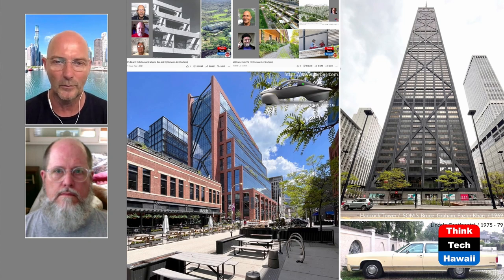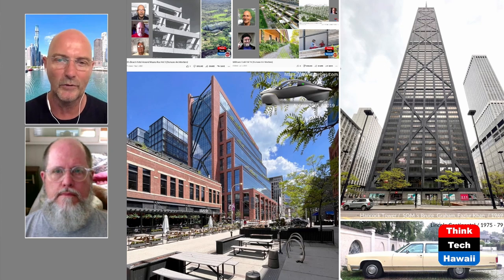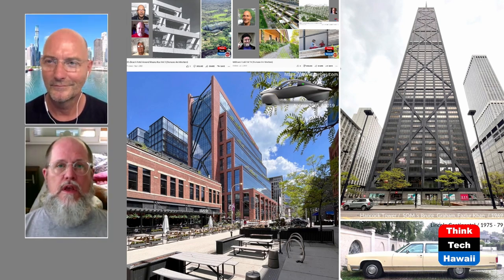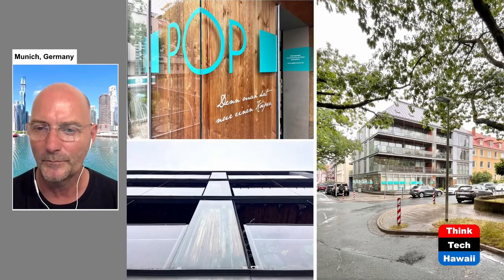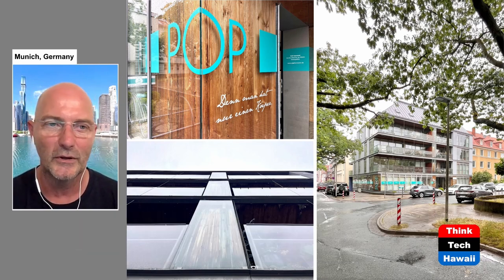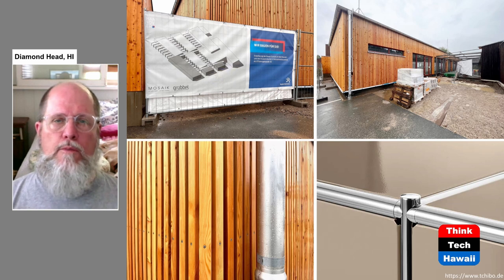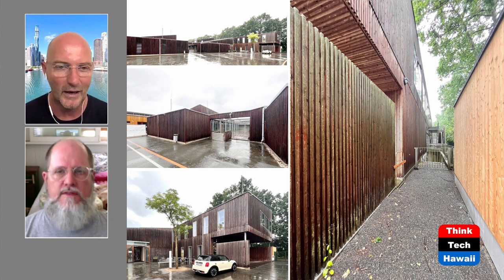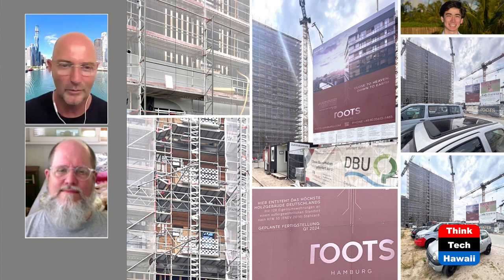Similar Skyscraping Seashore Skyline Vol 19 (Humane Architecture)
Chicago and Honolulu, the Uneven Pair.  The hosts for this show are Martin Despang and DeSoto Brown.

Previous 'human[e] architecture' investigations have identified that Honolulu’s skyscraping skyline borrows much from Chicago, from architectural articulation to authorship. Both cities fronting water, this series of episodes investigates the most recent development in Chicago and their relation to and relevance for Honolulu. DOM Publisher’s 'Chicago Architectural Guide' gives orientation and inspiration for Martin Despang’s scavenger hunt in Chicago in May 2022. It refreshes previous impressions and eye witnessing memories of DeSoto Brown and Martin Despang from combined from the 60’s, 80’s, 90’s and 2000’s. The show is making the viewers recollect, update or initiate their substantiated image of Honolulu’s fellow Windy City as to what to learn from and what not to.

Underwriters:
Michael Sklarz
The Cooke Foundation
Hawaii Energy
Hawaii Energy Policy Forum
Hawaiian Electric
Galen Ho of Immersive Worlds
Kamehameha Schools